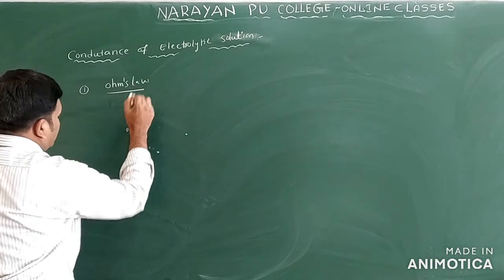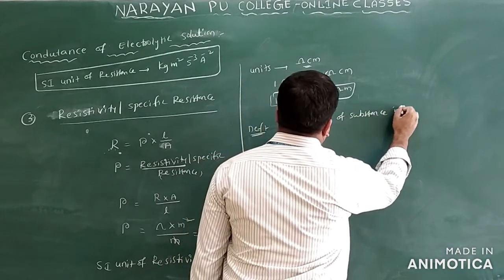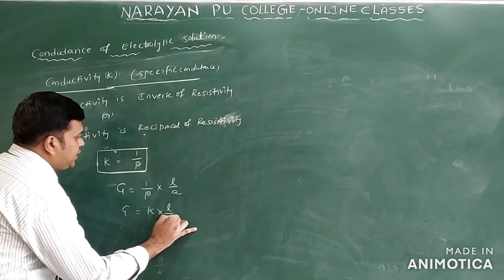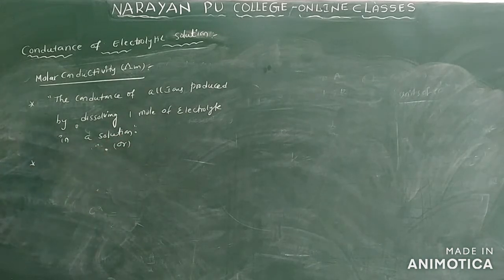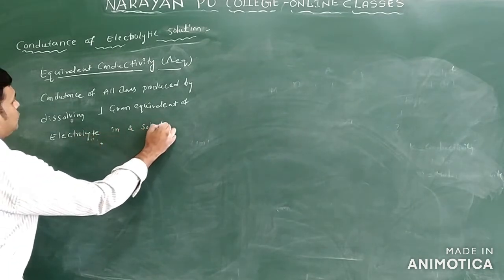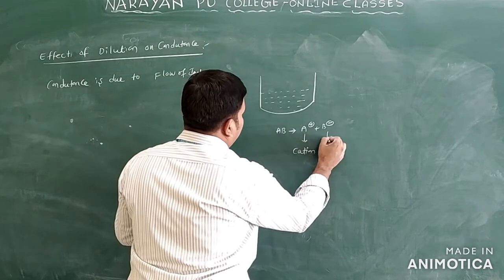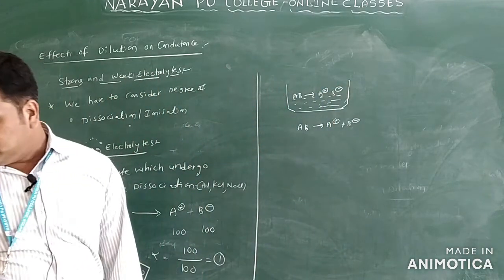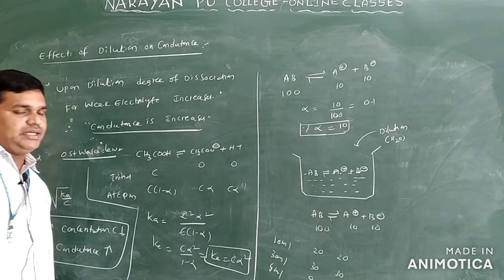ELECTRO CHEMISTRY PART - 3